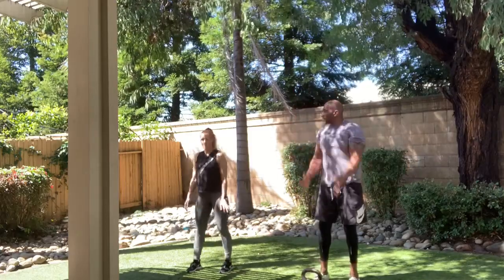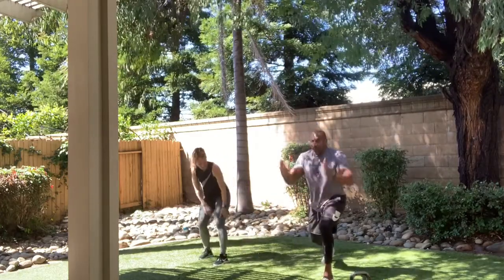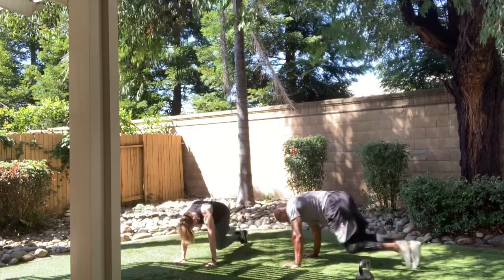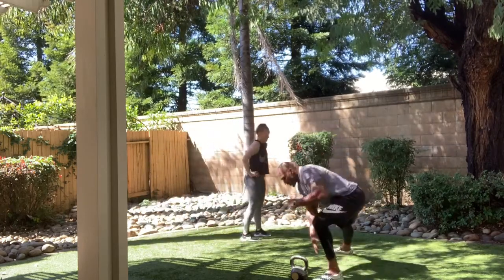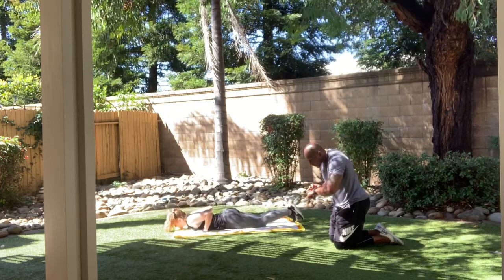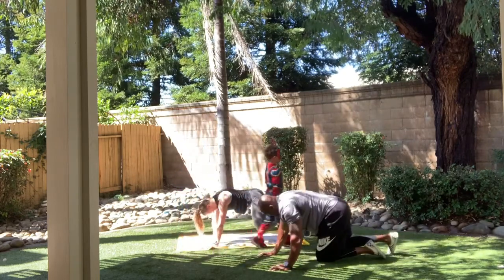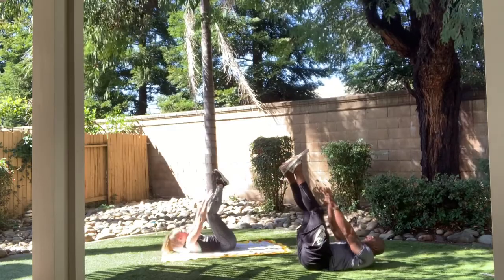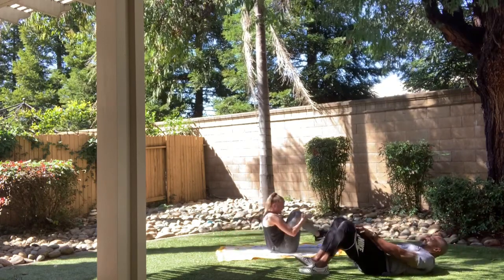60 MINUTE FULL BODY HOME WORKOUT 💪. FREE 30 DAY STRONGER TOGETHER CHALLENGE TRIAL CLASS.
ISC presents 30 DaysStronger together Challenge 😄 💪.
We're inviting you to try this Virtual Fitness Classes for FREE this week! PLUS, if you signup for $1 per day,you'll get access to...

✔️Live Virtual Classes
✔️Private Facebook Group
✔️Healthy Meal Plan Consultation
✔️Our Incredible ISC Community...Our Second Family!
✔️ApplyCost to Future Membership Gym Membership

Don't let COVID Win! Thrive in Life and stay committed to your health and fitness goals...